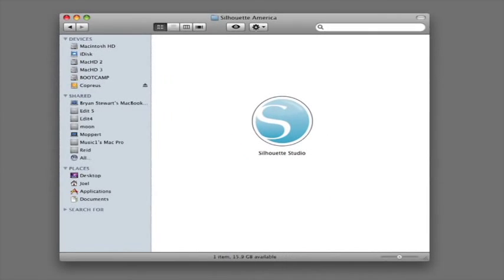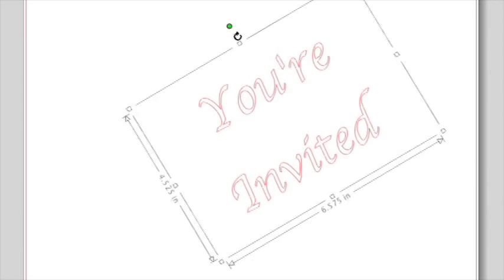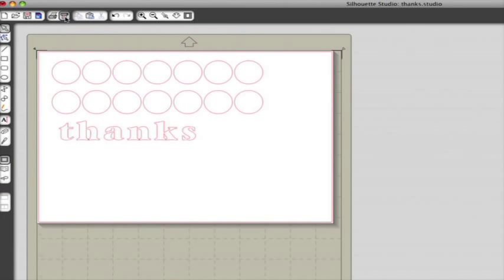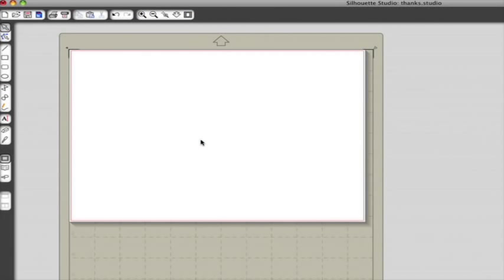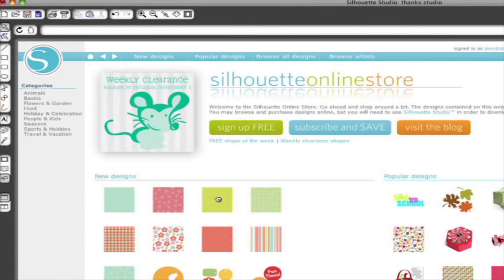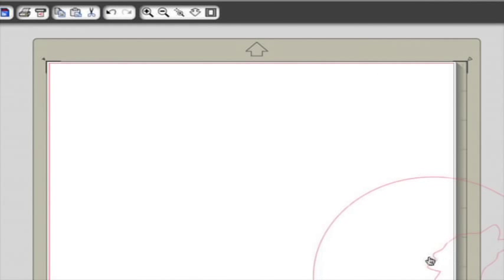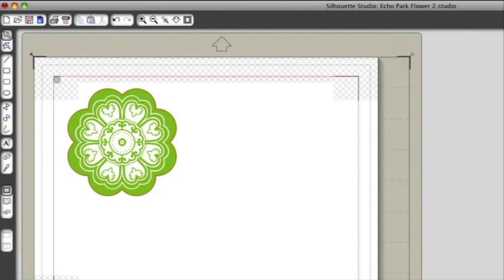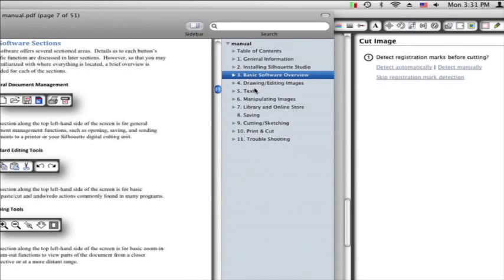How to use a Silhouette Cameo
This application tutorial video gives detail information on how to handle the Silhouette Cameo. More funny video can be found at the account of BestSub Technologies.